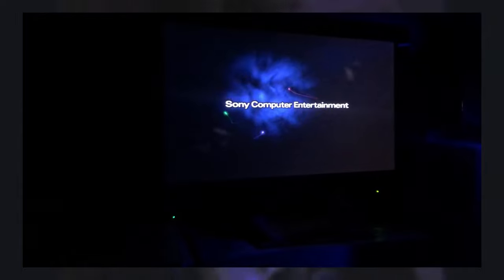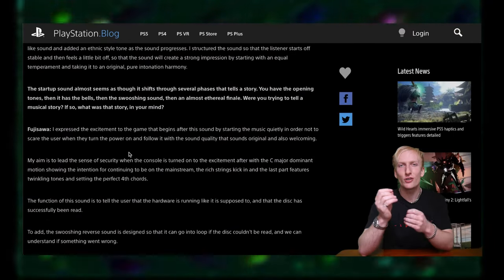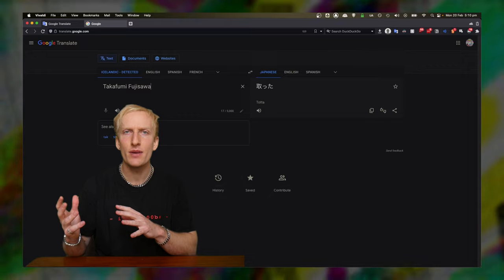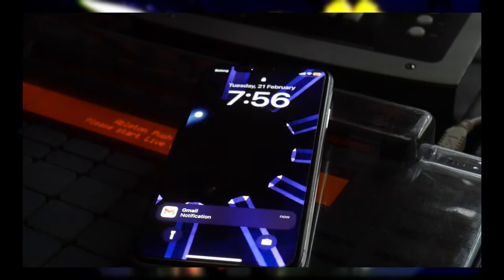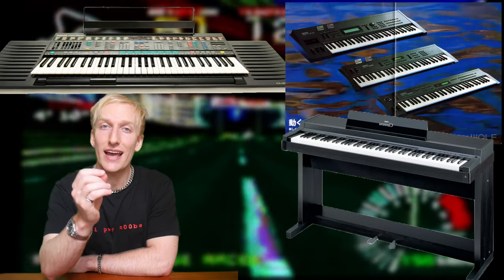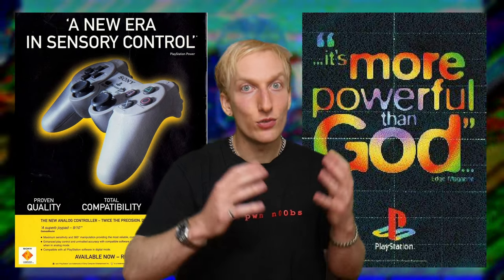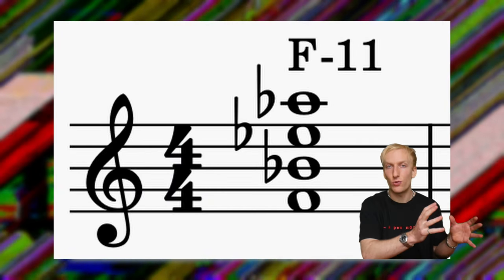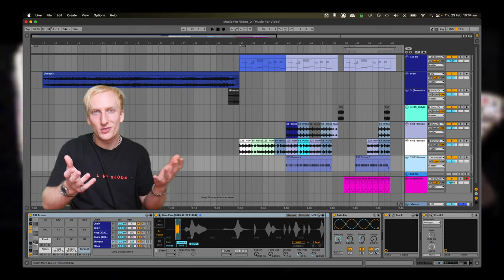The Mysterious Origins of The PlayStation Startup Sounds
You remember the PlayStation 2 startup sound, right?
Maybe you grew up with a PS2, like me. Maybe you know it from all the memes. But you might not know who made it, and you definitely don’t know the whole story. This video is a trip back in time, where we try to solve the 20 year old mystery of how the Playstation 1 & 2 start up sounds were made.

LINKS
My interview with Takafumi Fujisawa

OTHER VIDEOS ON THE TOPIC
Playstation Startup Sound Explained by@Nitrocosm- youtu.be/lkSd30d7JzM
Playstation 2 Startup Sound Explained by@Nitrocosm- youtu.be/tgsxzXm5ZPM
Making Music with the PlayStation 2 Startup Sound by@LeviNiha- youtu.be/SX5hrSm9Gpc
Sound FX Creation w/ Roland D-05 Linear Synthesizer: "PlayStation Boot" by @AssemblerAudio- youtu.be/PktIt3ggdRU
The Power of PlayStation Startup Sounds by @NakeyJakey- youtu.be/9mIuKntRXv4

CHAPTERS
00:00 Intro
00:40 The Hunt For Answers
04:05 Contacting Fujisawa
04:22 Unraveling The Mystery
08:53 Conclusion